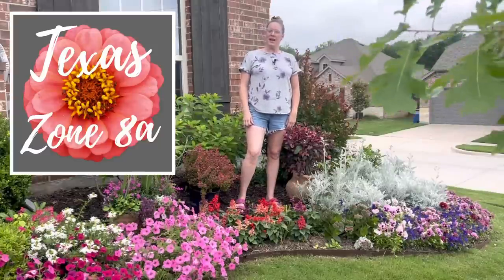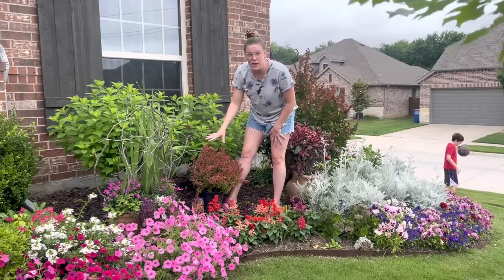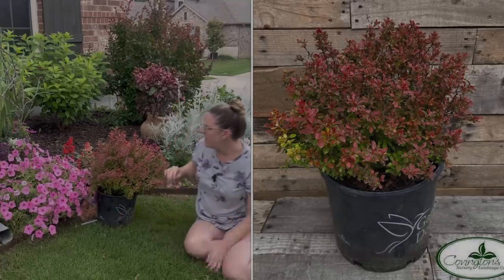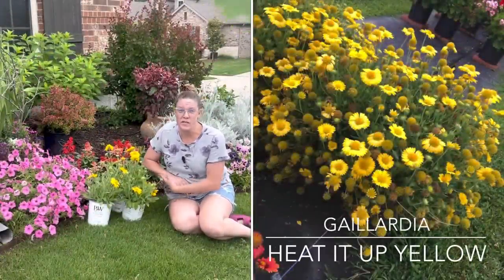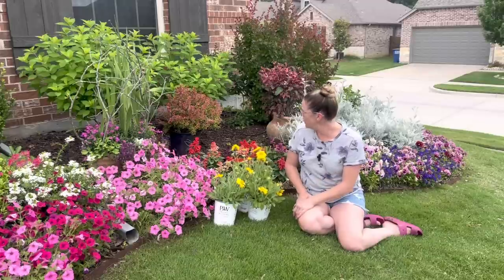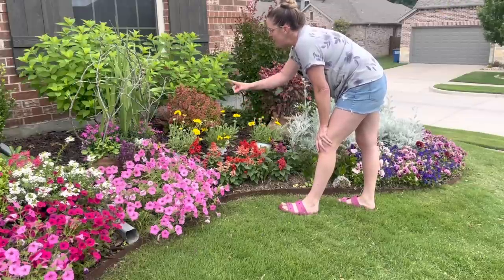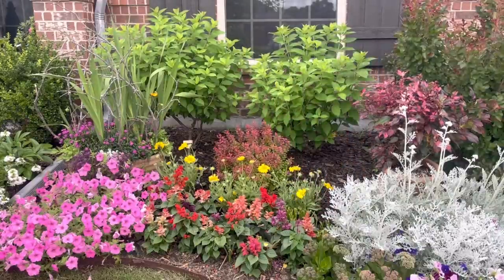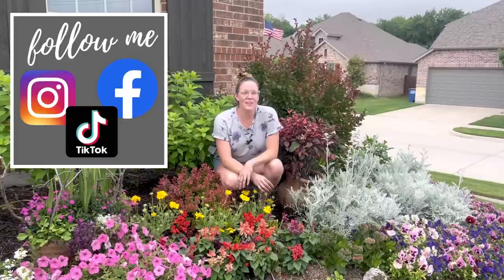MY FAV ANNUAL For Summer! 💛💛💛 || Planting Barberry & Gaillardia || Warm Tones In The Garden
I am excited to finish up this portion of the front garden by installing my favorite annual for hot sun, Gaillardia.  Planting barberry and gaillardia in this area will add warm tones to the garden.